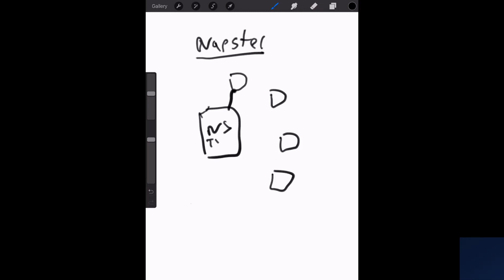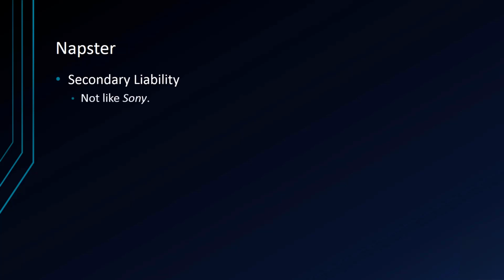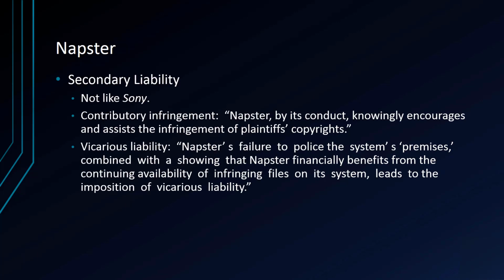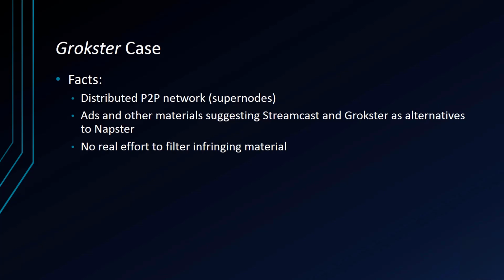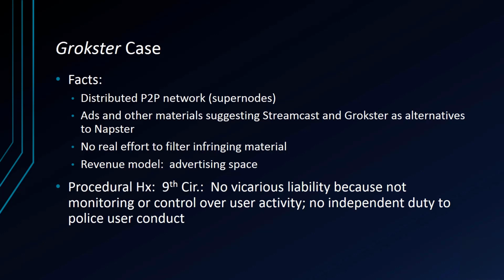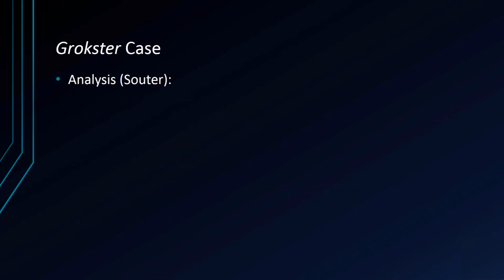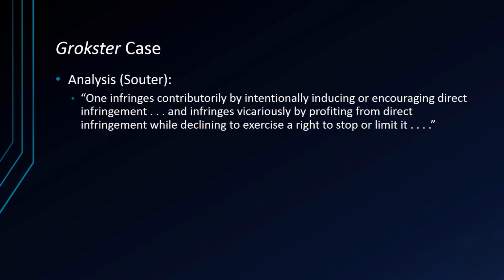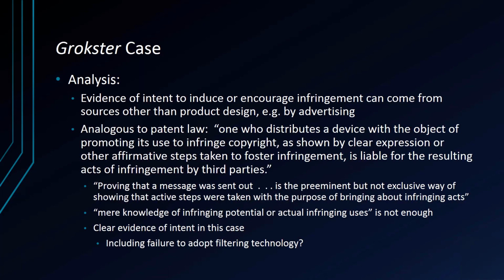New Media Class 3: Napster and Grokster